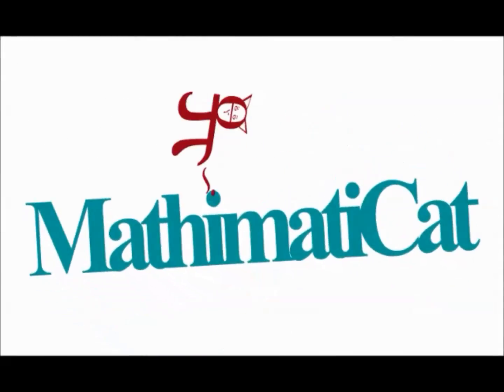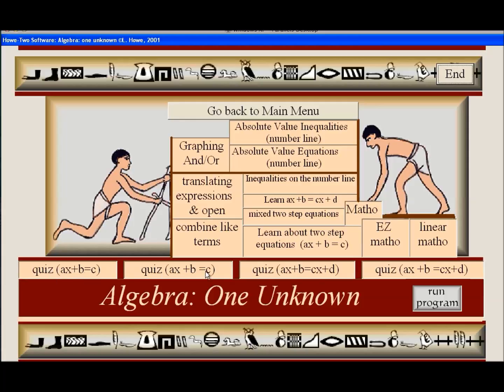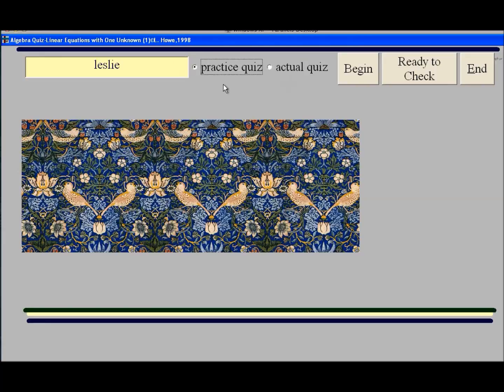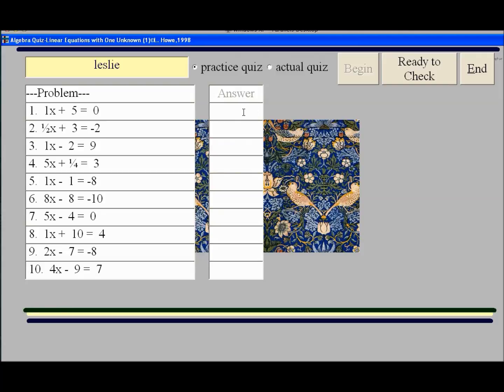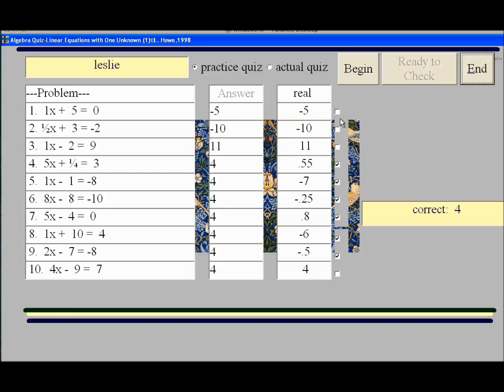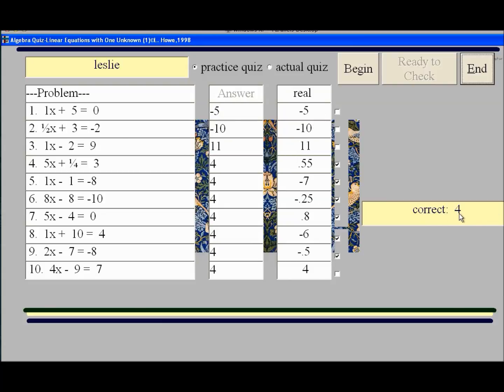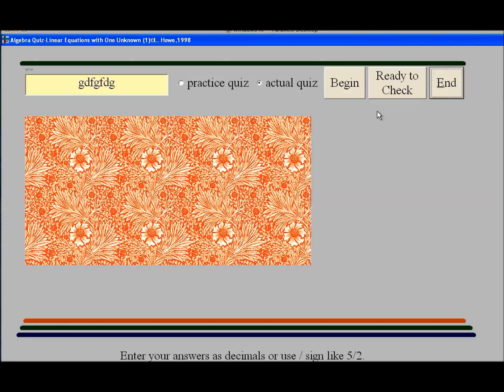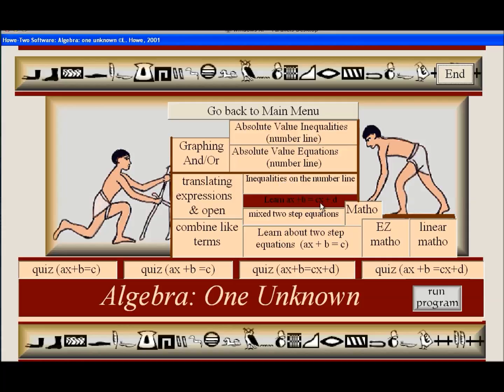Understaning the H2MenuAlgebraOneUnknown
An introduction to the Howe-Two Menu for Algebra with one unknown.  This introduction includes information about the self-grading quizzes.